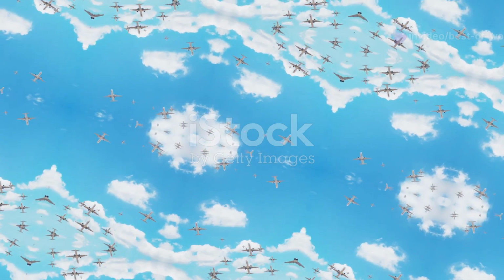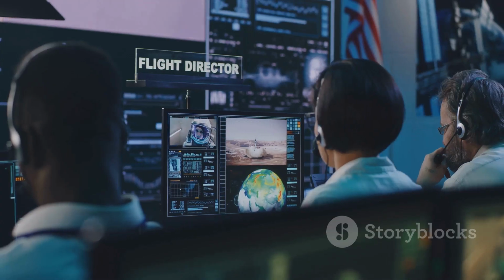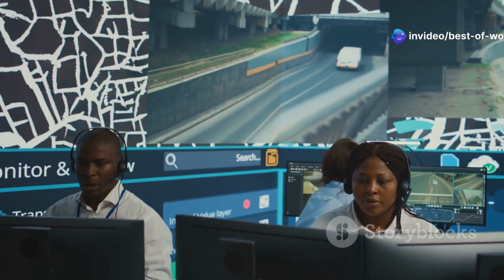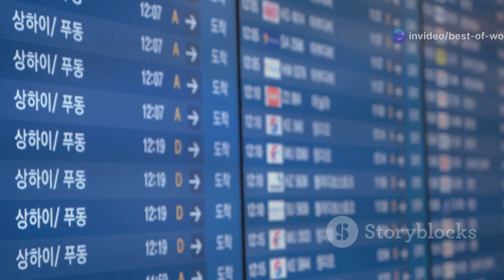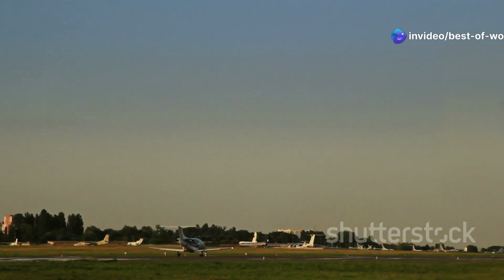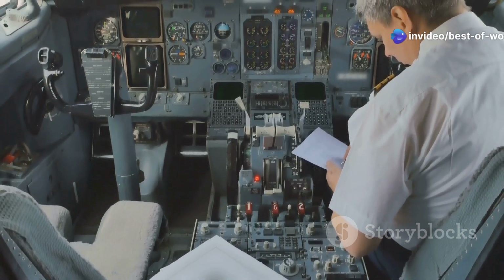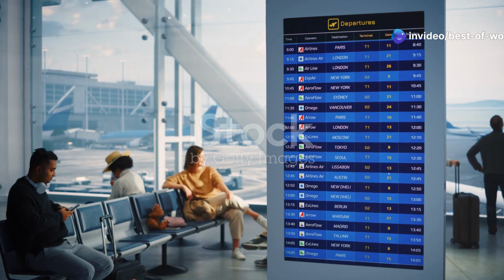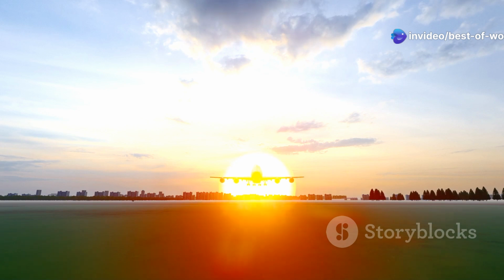Secret Behind Airlines Schedule in 2025🛫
Ever wondered how airlines perfectly schedule flights? In this intriguing 9-minute video by Best Of World, we delve into the complex world of airline scheduling, from the meticulous planning that goes into flight timetables to how airlines optimize routes for efficiency and passenger convenience. Discover the vital role of technology, the importance of time zones, and the behind-the-scenes teamwork that keeps the aviation industry thriving. We’ll keep the best insights for last, so make sure to watch until the end for a surprising fact that will change how you think about airline schedules!

OUTLINE:

00:00:00 A World of Precise Schedules
00:00:47 Connecting the Dots in the Sky
00:01:43 Where Everyone Wants to Go
00:02:40 Finding the Most Efficient Path
00:04:43 Matching Planes to Routes
00:06:34 Getting Pilots and Flight Attendants in Position
00:08:24 The Hidden Complexities of Flight Scheduling
00:09:28 The Sky's the Limit!